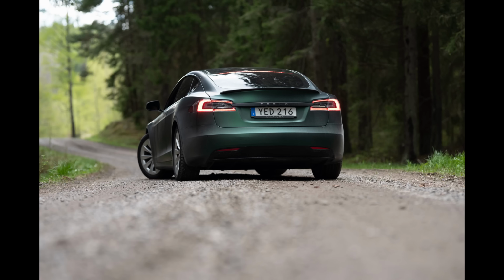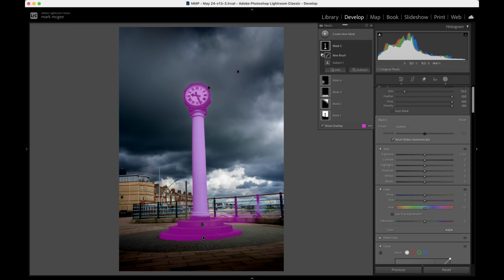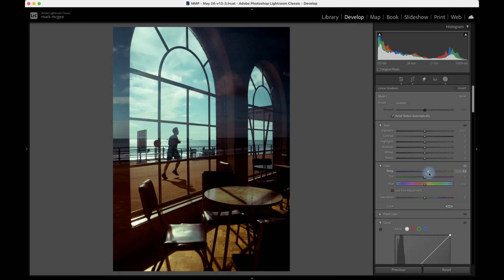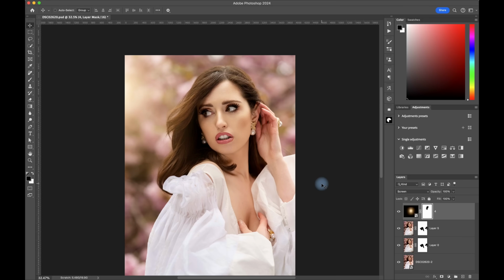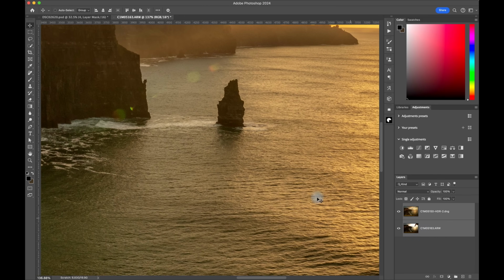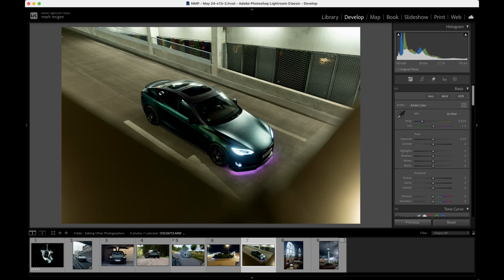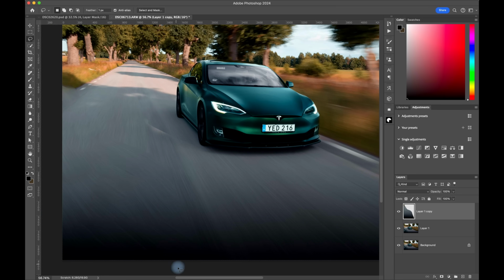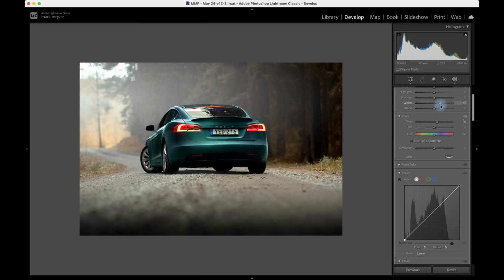6 Moody Photo Edits in 15 minutes - Editing Your Images!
Using Lightroom and Photoshop tips and tricks, I edit 6 moody photos from other photographers portfolios in just 15 minutes.

I transform your images with my own creative flare using curves, photo stacking and exposure blending. Also, with Lightroom masking techniques, you can create subject isolation.

00:00 Intro
00:32 Image 1
03:52 Image 2
05:47 Image 3
08:07 Sponsor - Skillshare
09:29  Image 4
13:24 Image 5
17:01 Image 6